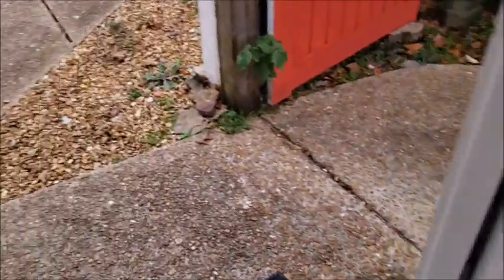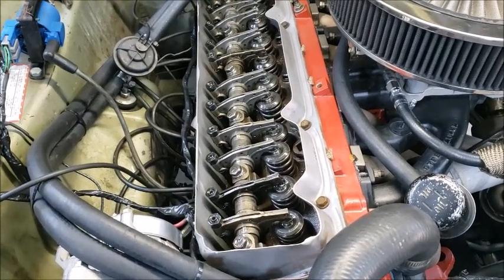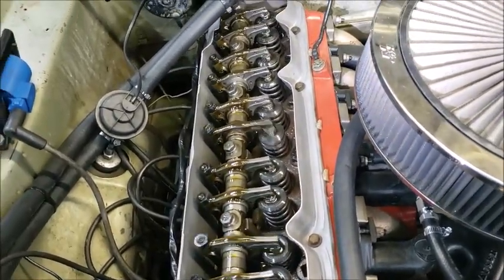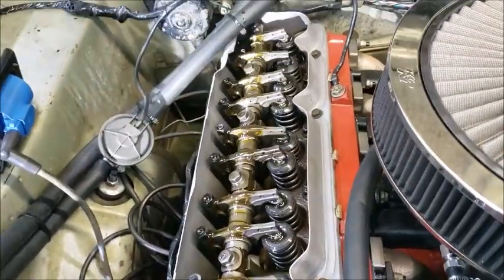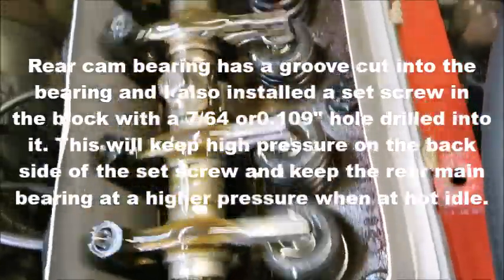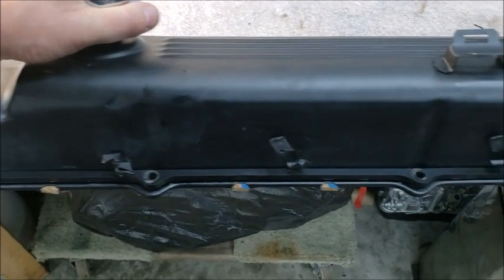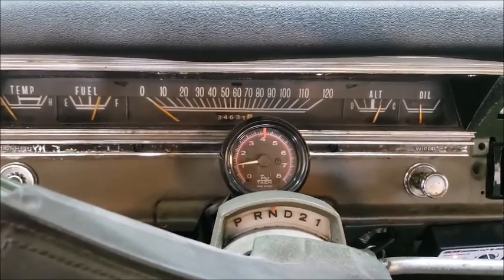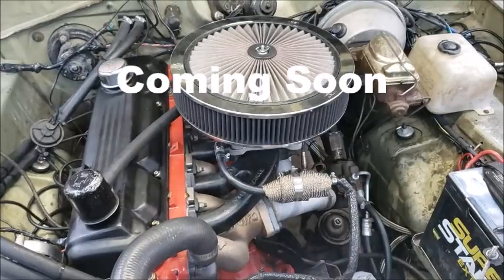Oiling a slant six valve train and trying different lash settings. The Slant Six Series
I cut the top off one of my old slant six valve covers and start the engine up. This shows the amount of oil that cutting a grove in the last cam bearing does. I also have a set screw that I tap into the block with a 0.109" or 7/64 hole in it to control the amount of oil to the top end. This set screw will also keep the oil pressure higher on the rear main bearing since this gets oil after the cam bearing.